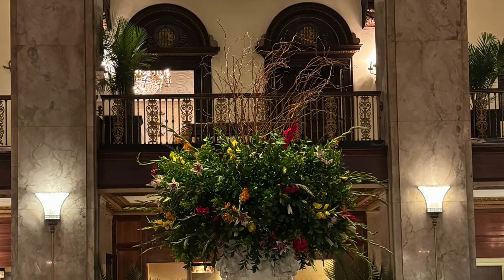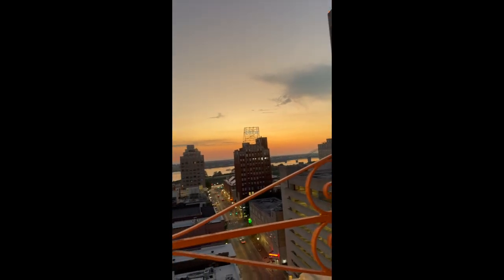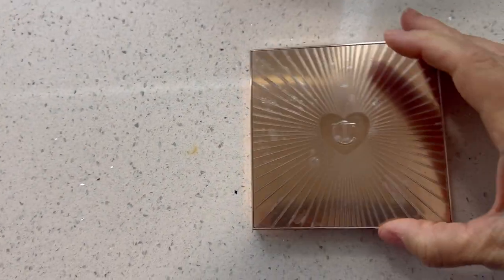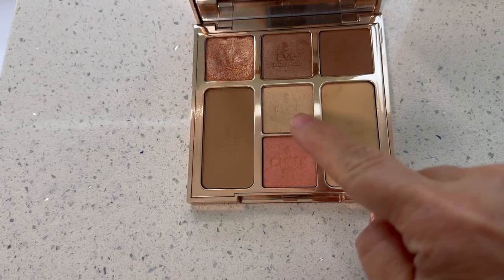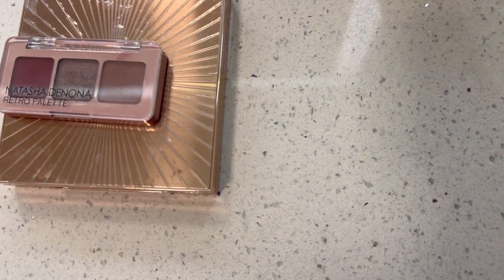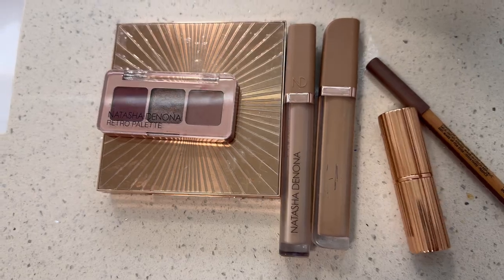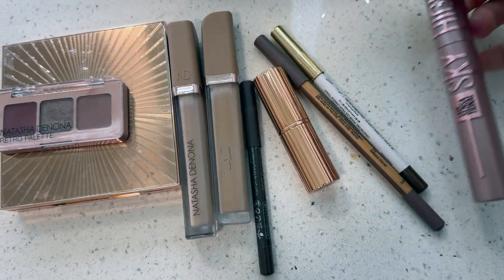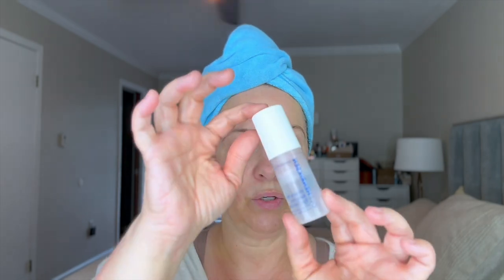EASY MAKEUP FOR A TRIP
I'm taking you on a trip with me, and sharing my makeup products with you. It's EASY MAKEUP, ESPECIALLY FOR A QUICK TRIP!
My name is Roseanna.  Thanks so much for tuning in. I so so appreciate your support.  Beauty and self-care advice for you!

Natasha Denona Mini Retro Palette: (Only a promotional palette)
Natasha Denona Hy-Glam Concealer (N1 & N3)
ELF Bronzing Drops (Rose Gold)
Fenty Soft'Lit Natural Luminous Foundation (230 Neutral)
Make up For Ever Artist Pencil (Endless Cacao)
Charlotte Tilbury Lipstick (Kim KW)
Essence Stay & Play Eyeliner (But First Espresso)
Gxve Line It Up Eyeliner (Hopscotch)
Maybelline Sky High Mascara (Black)
Pixi Milky Mist
iT Confidence in a Cream
Neutrogena .5% Retinol Serum
Olihendricks Wrinkle Blur Eye Gel Cream